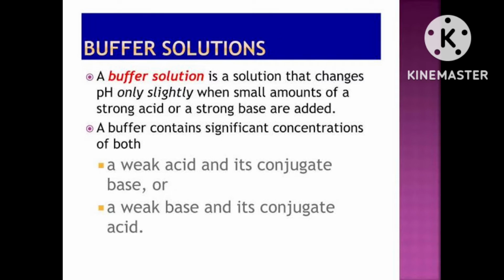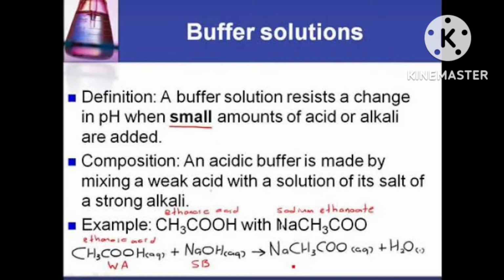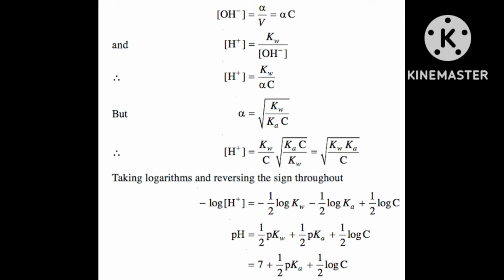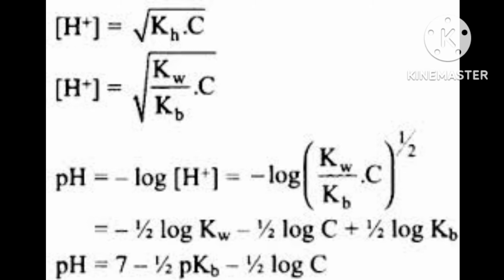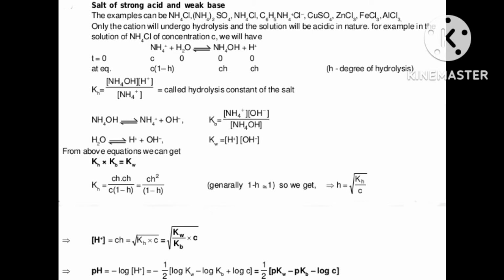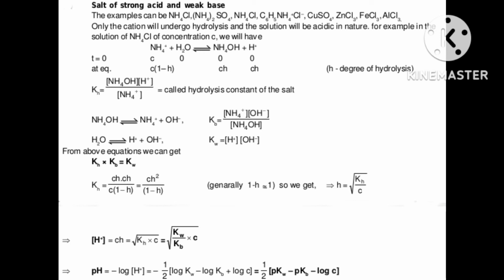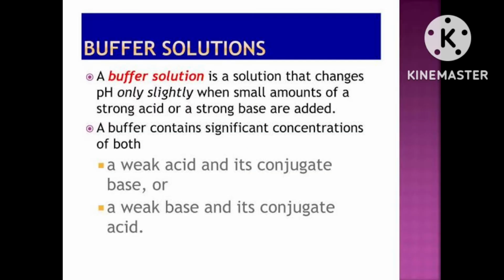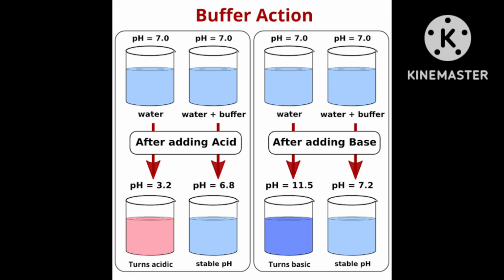CHEM LECT- 114 CHEMICAL EQUILIBRIUM (SALT HYDROLYSIS, BUFFER SOLUTION, NUMERICALS)FOR 11TH, IIT,MED